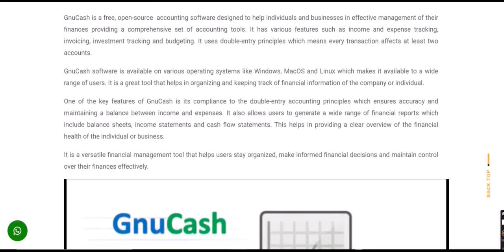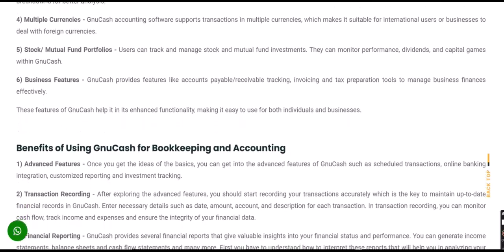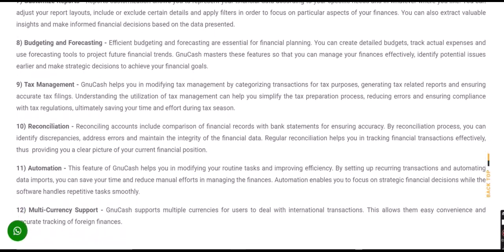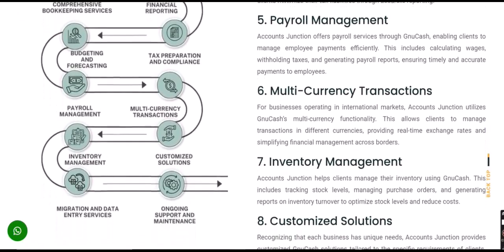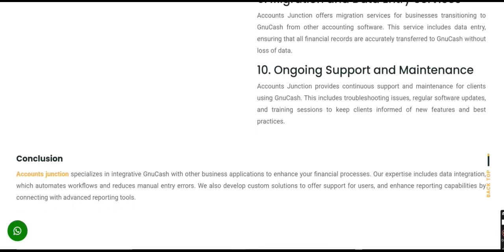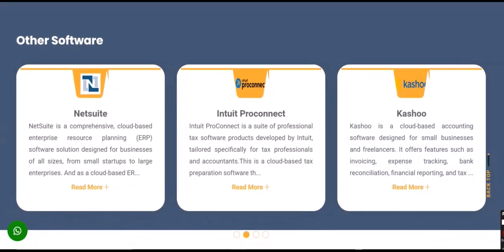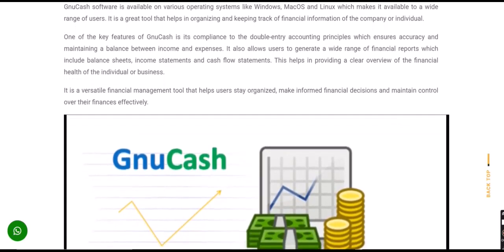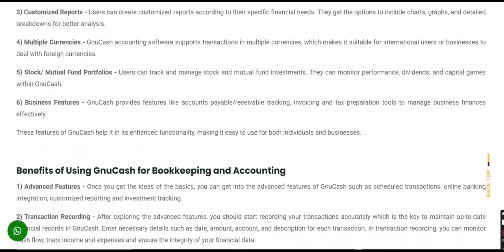Can GnuCash do invoices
In this video, you will learn about Can GnuCash do invoices

9 YouTube Channel Ideas to Help You Choose Your Own

✅IGNORE THIS
Related Search: